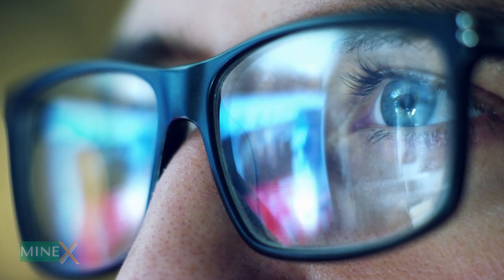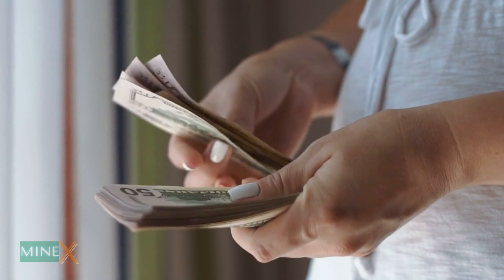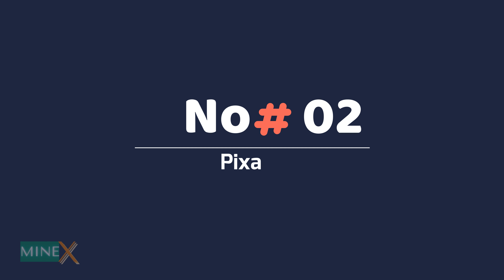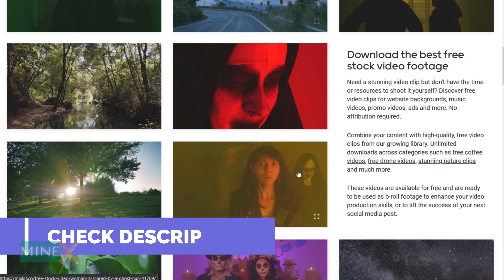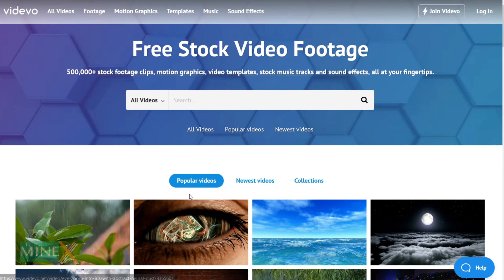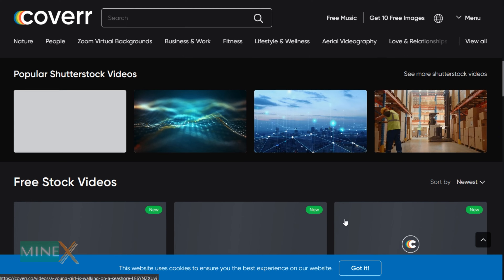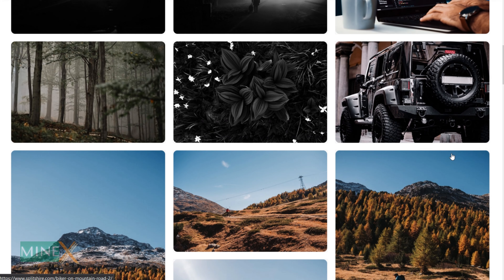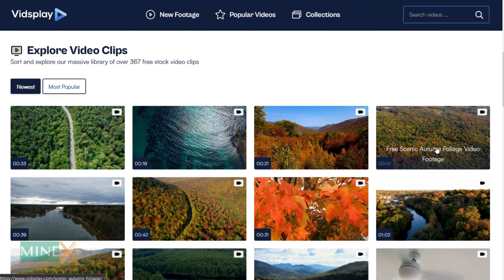Top 10 Free Stock Video Footage Websites & Stock Photos - No Face YouTube Videos - Make Money on YT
Most of the YouTube content creators struggle to get copyright-free music, stock photos, and the best stock footage. Today we are going to introduce the top 10 best stock video sites. They allow these stock images and videos for commercial use.

If you want to earn money on YouTube without showing your face, this video is very helpful. There are so many channels that use these kinds of video footage for their YouTube videos. Most of them are educational and informative channels. You can start earning money online using these sites.